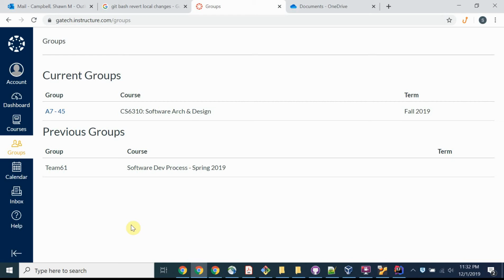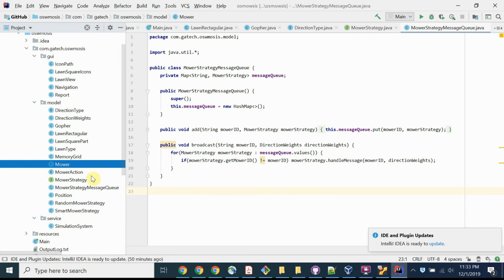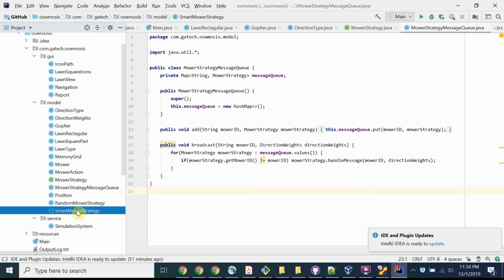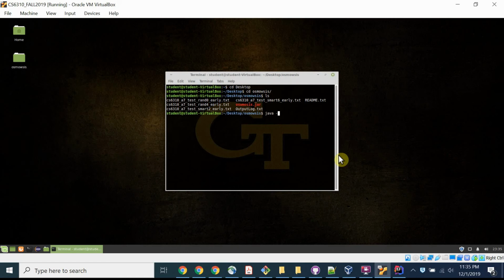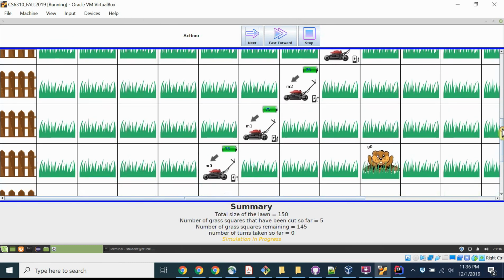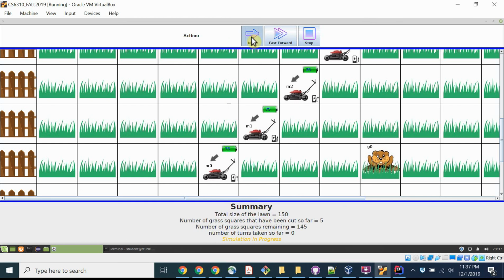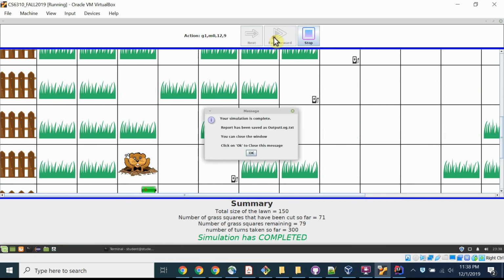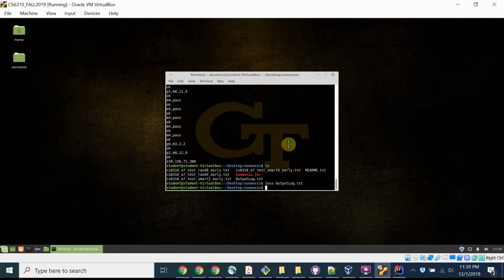Osmowsis Demonstration Group A7-45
Georgia Tech CS6310 Fall 2019